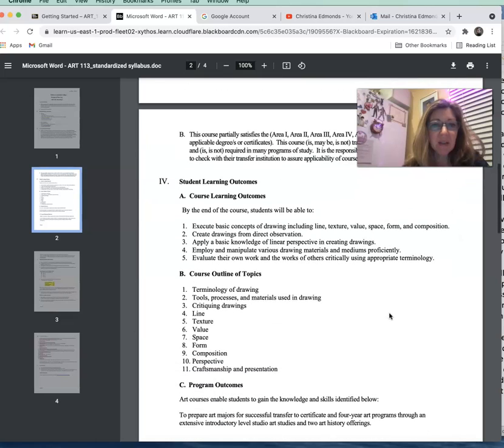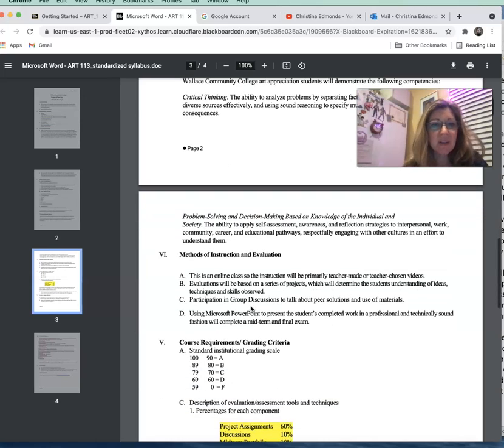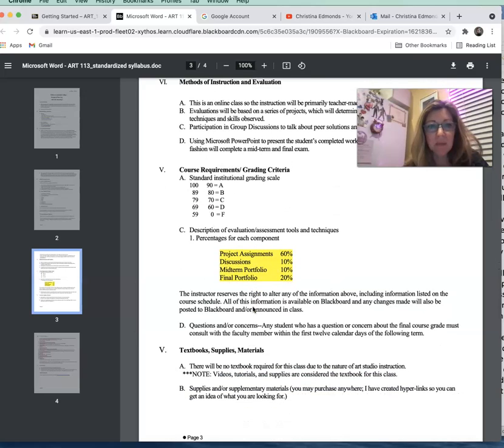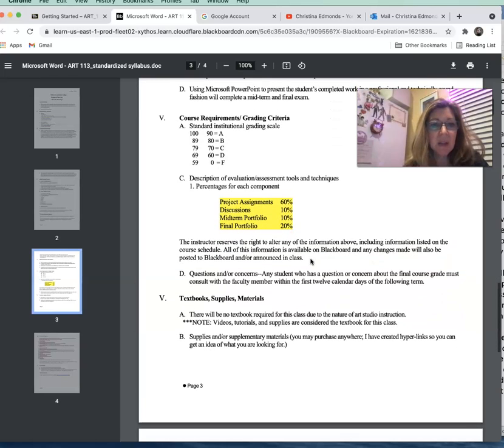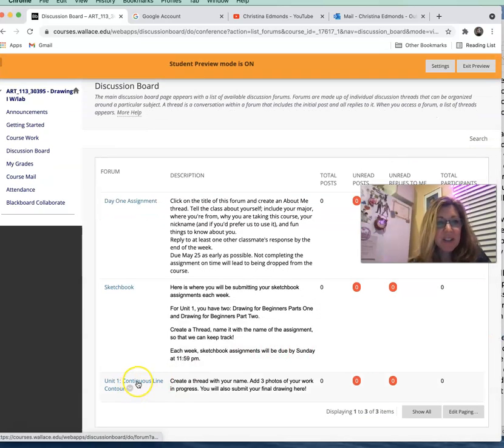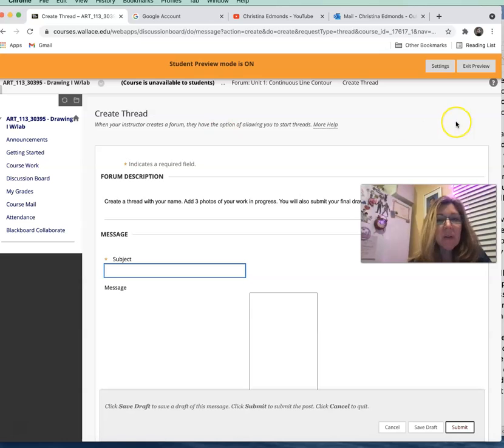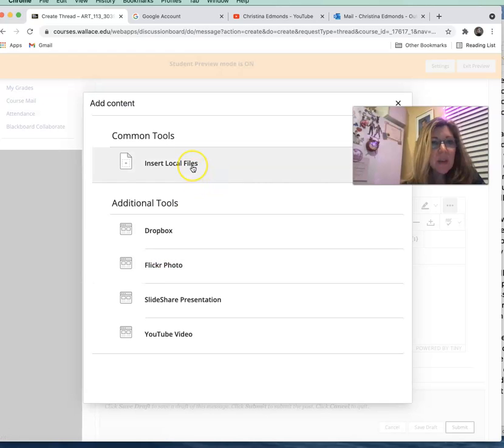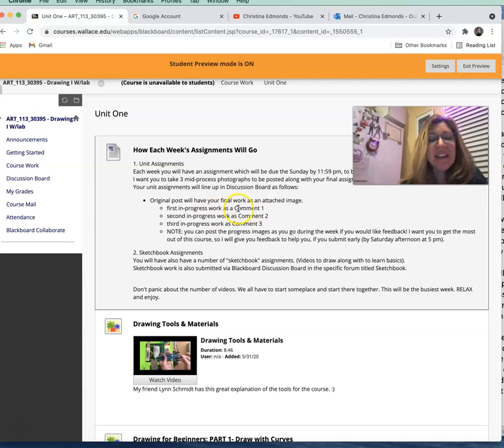Intro to ART 113-Drawing I (w/Lab)